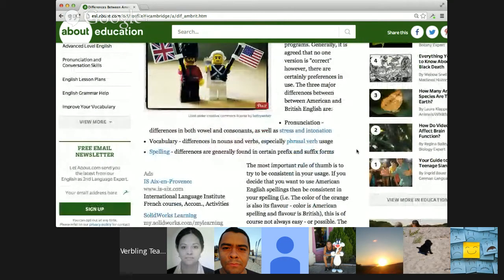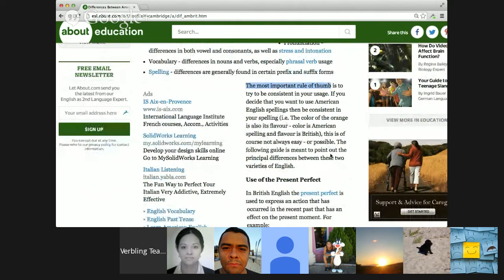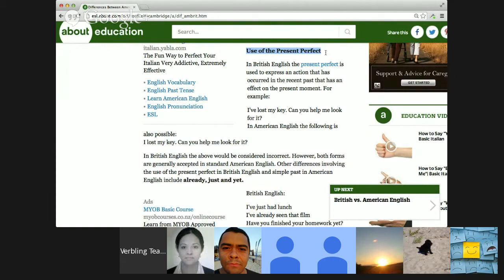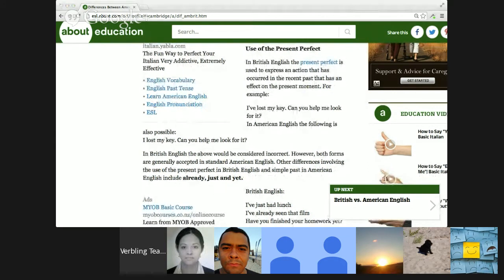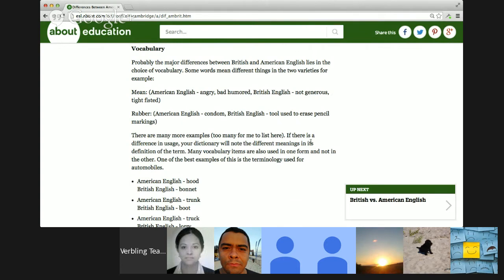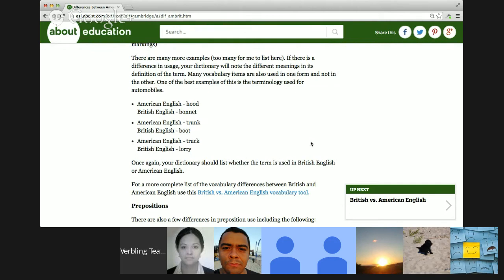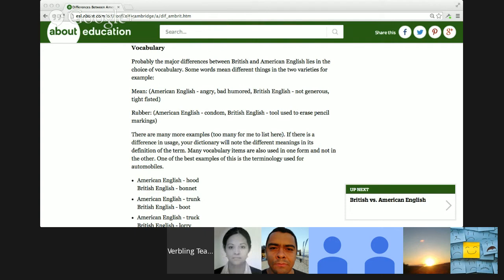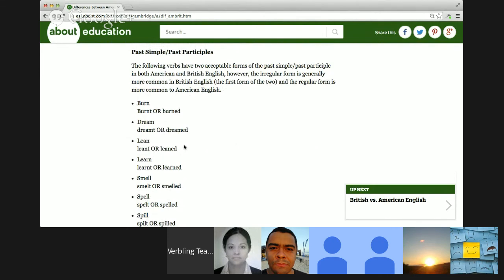US vs. UK English: What's the Difference?